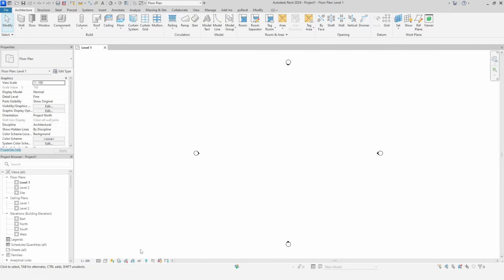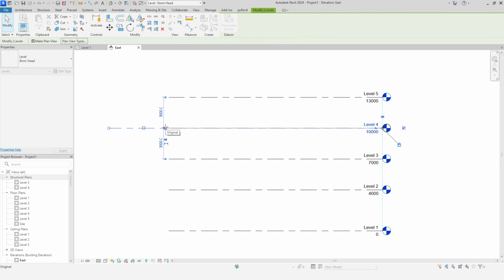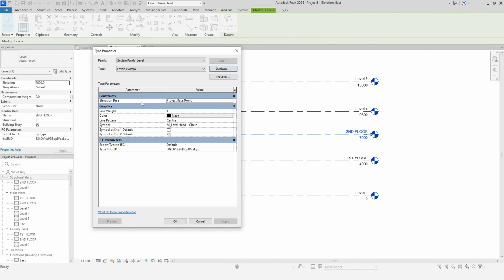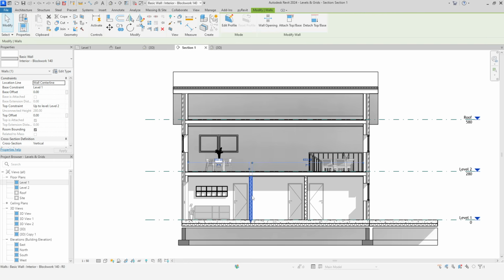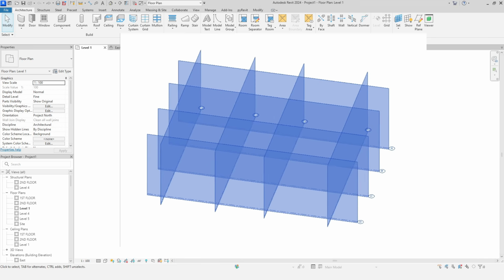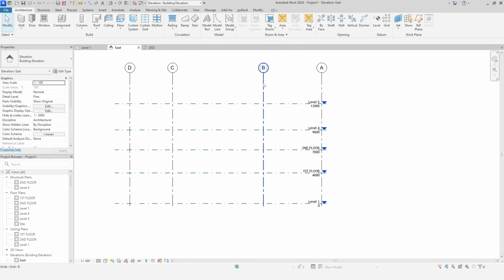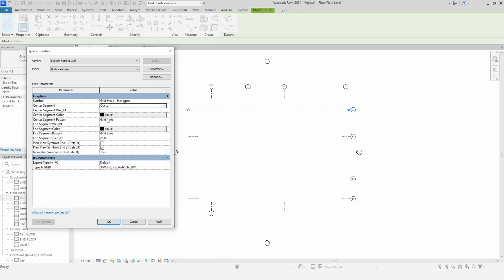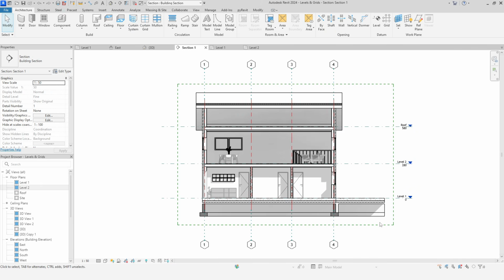Revit Levels And Grids - How They Control Your Entire Model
In this video, we take an in-depth look at Levels and Grids in Revit and explain why they are the foundation of every well-structured model.

We cover what levels and grids really are, how they control element hosting, constraints, visibility, and documentation, and why mistakes made at this stage can cause serious issues later in the project.

You’ll learn:
- What levels are and how they affect walls, floors, roofs, ceilings, and hosted elements
- How plan views are created from levels and how to control them
- The difference between 2D and 3D extents, how they behave across views, and how to use Propagate Extents correctly
- How locking levels works and when to use it
- How Scope Boxes control levels and grids consistently across multiple views
- How grids work in plans, elevations, and 3D views
- How grid numbering, symbols, spacing, and alignment affect coordination
- How columns and other elements interact with grids
- Why moving or deleting levels is one of the most critical operations in Revit

This video is ideal for anyone who wants to understand how Revit really works, not just how to draw in it. Proper use of levels and grids keeps your model stable, flexible, and ready for changes.

This is a core Revit topic and a must-know for architects, BIM modelers, and anyone working with architectural or structural models.

Timestamps:
00:00 - Introduction
00:27 - Levels
15:17 - Grids
27:18 - Outro: Like, Comment, and Subscribe!